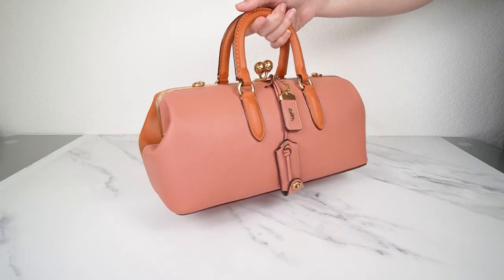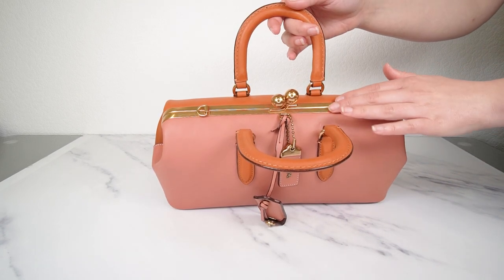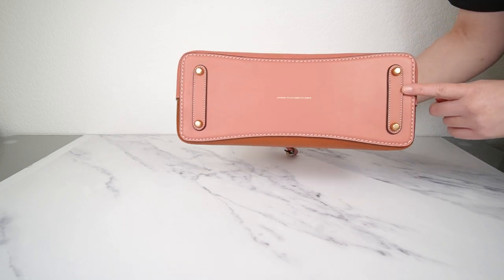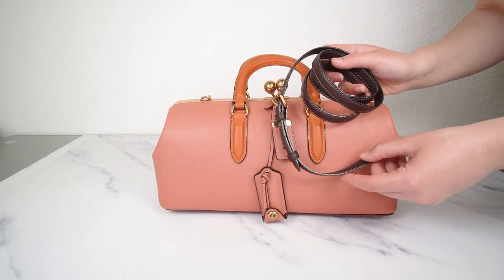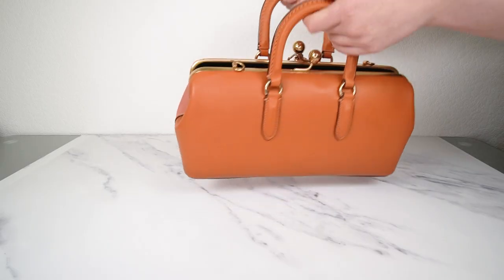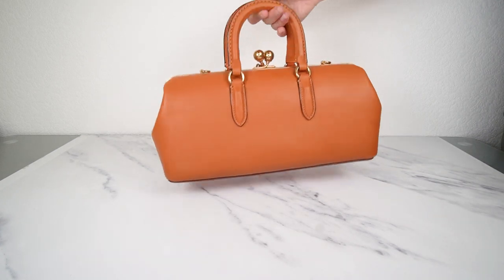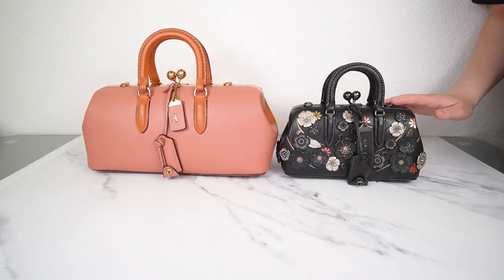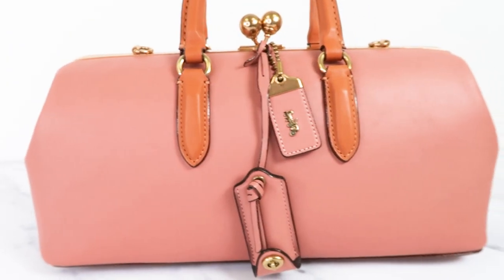Coach 1941 Kisslock Satchel 38 Frame Bag Melon Colorblock | BAG REVIEW | Rare Handbag | 21818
An up close look at all the beautiful details of the rare and hard to find Coach 1941 Kisslock Satchel 38 frame bag in colorblock Melon and orange. This gorgeous retro style handbag is a limited edition bag produced in 2017. Only 145 of these were ever made!

This bag is for sale!

The smaller Tea Rose Kisslock Satchel is for sale as well - find it

Style number: Coach 21818

Essex Fashion House COACH AUTHENTICATION SERVICE | Essex Fashion House Coach authentication service